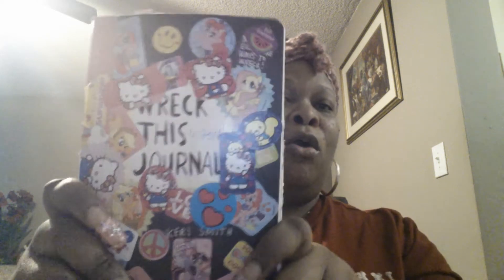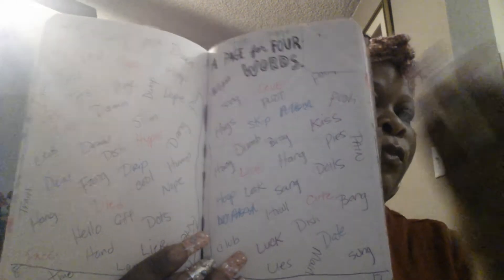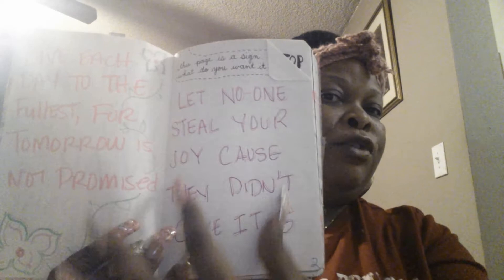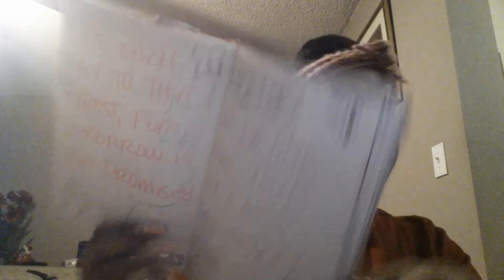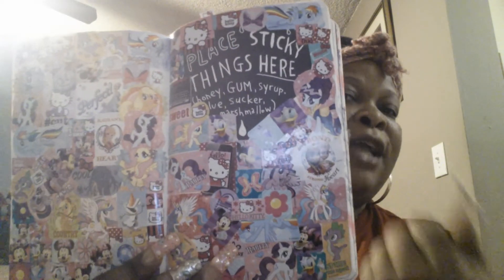WRECK THIS JOURNAL 📚